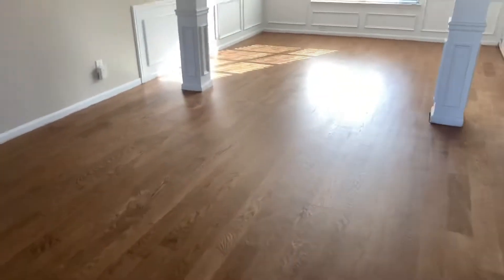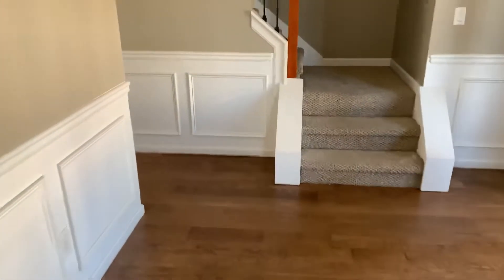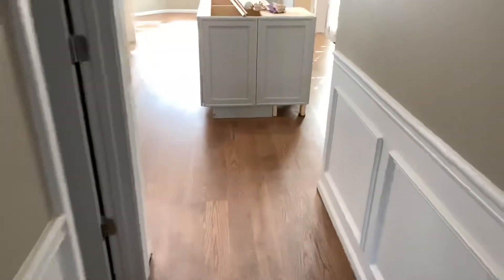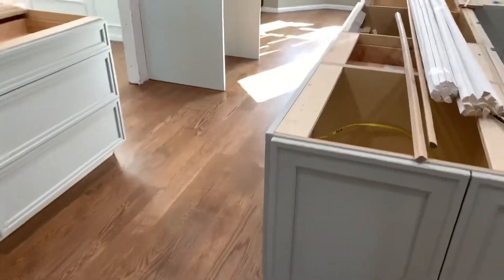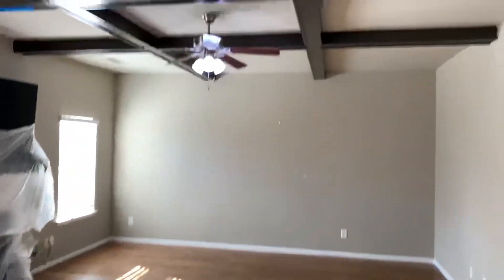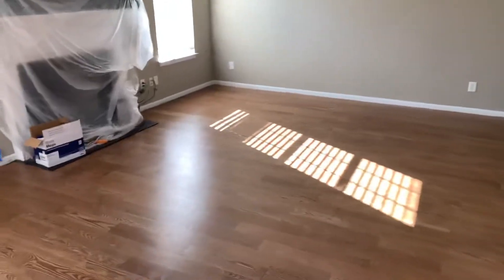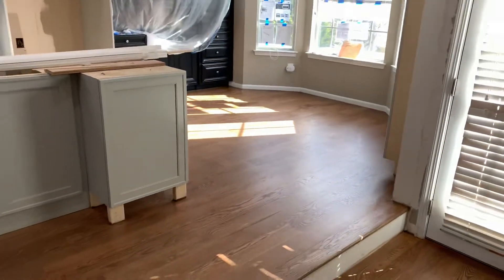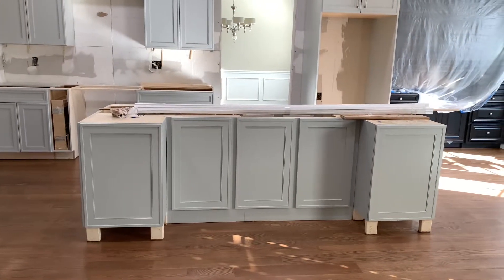Day 7 - The Lawrence Compound renovation